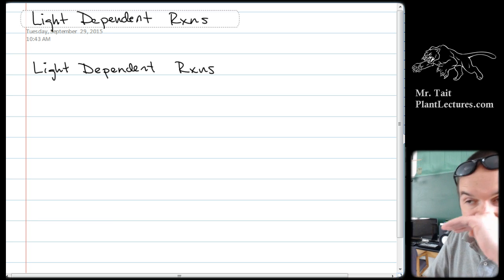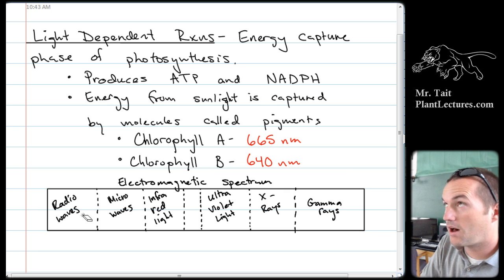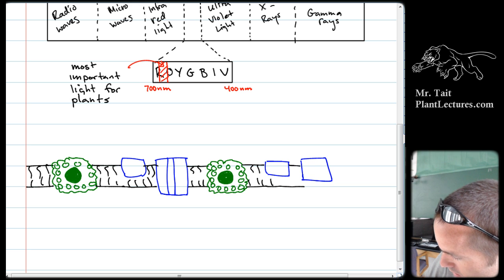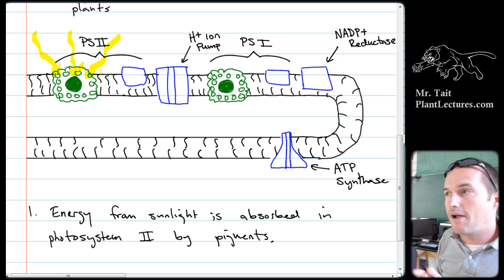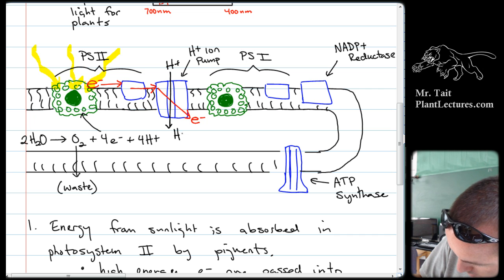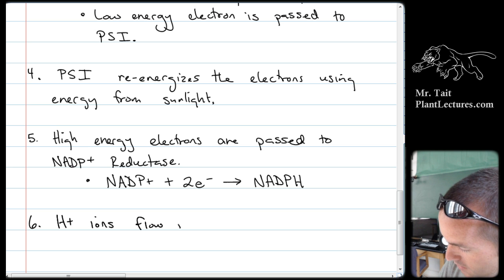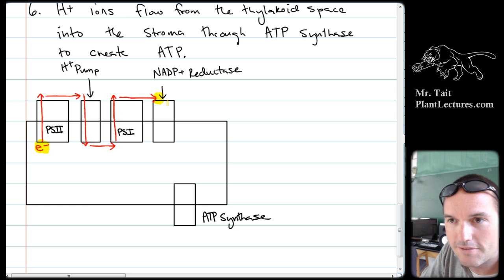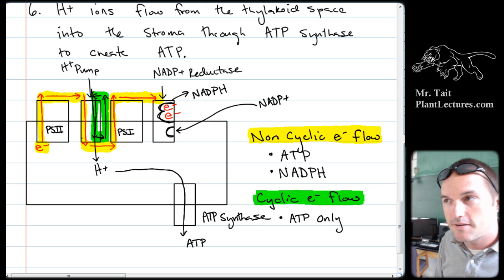AP Biology - The Cell - Lesson 10: The Light Dependent Reactions